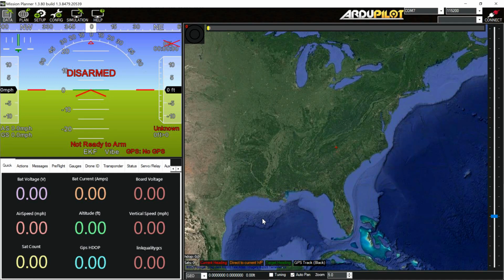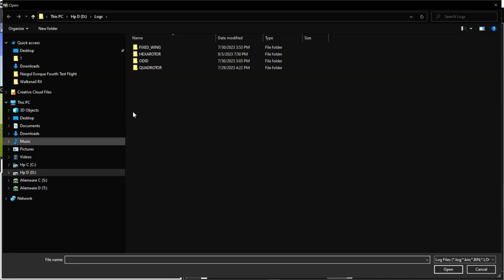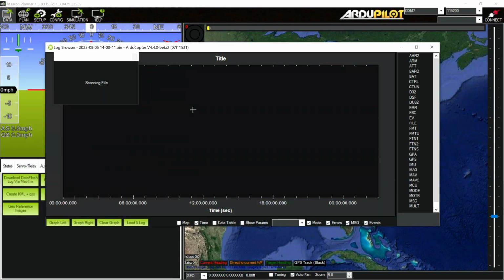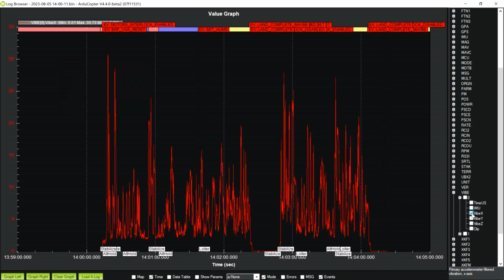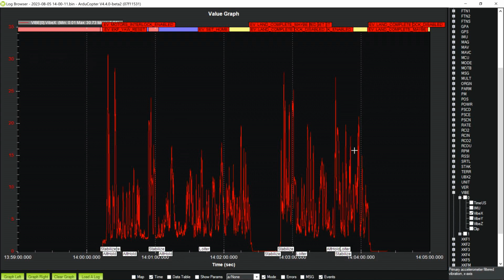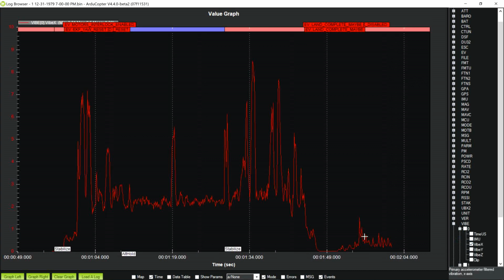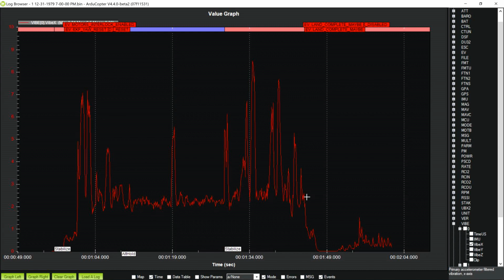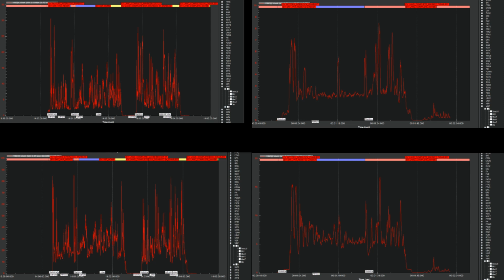Nazgul Evoque Fourth Test Flight Dataflash Logs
Looks good, but I am going to hold off judgment for a few flights.  lol